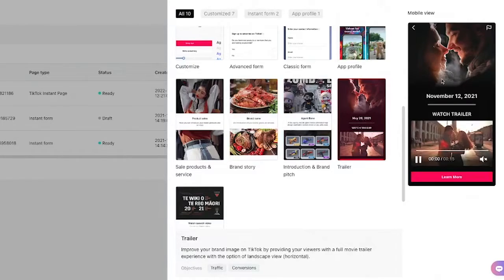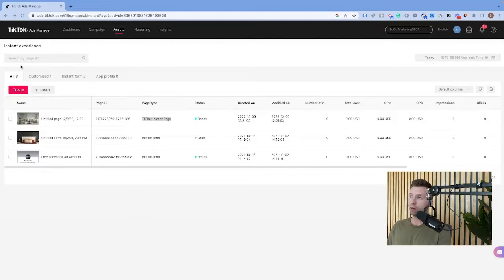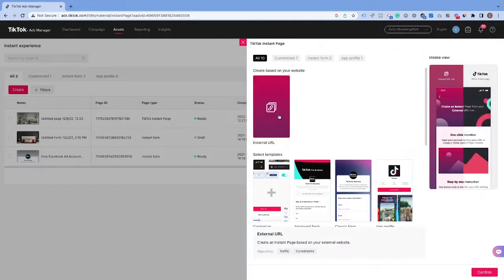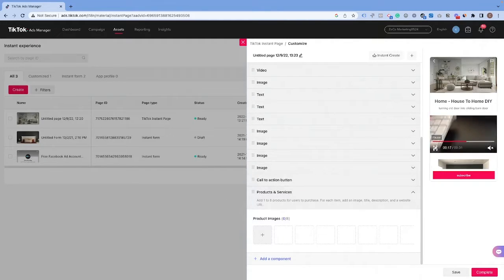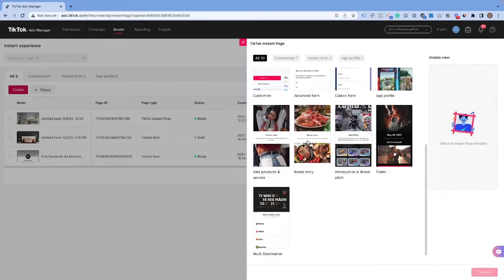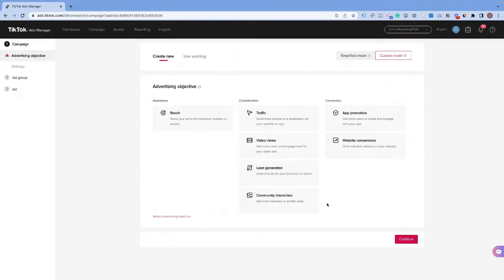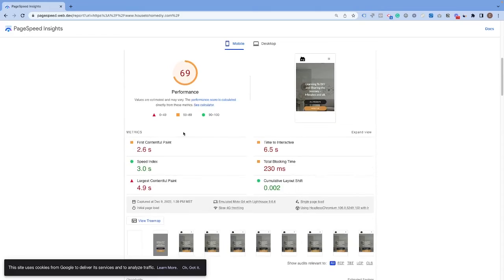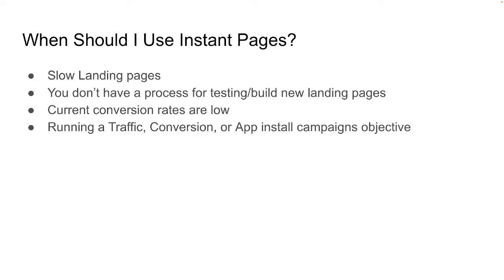What You Need To Know About TikTok Instant Pages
Get Up to  $2400 in Tiktok Ad credits when you run lead gen campaigns  (Limited Time) -

Tiktok Instant pages can be a powerful tool when used correctly. In this video will we cover everything you need to know to start running Tiktok Instant pages.